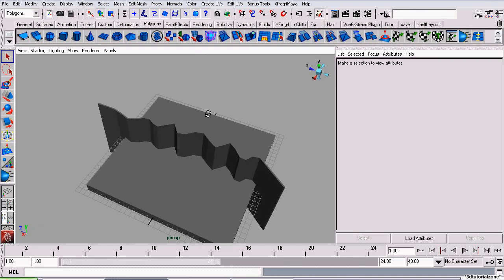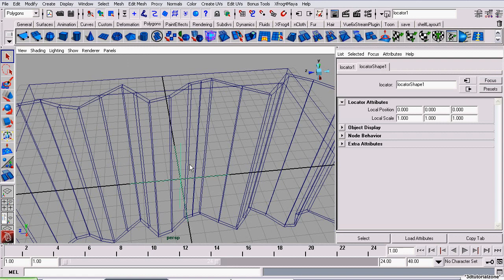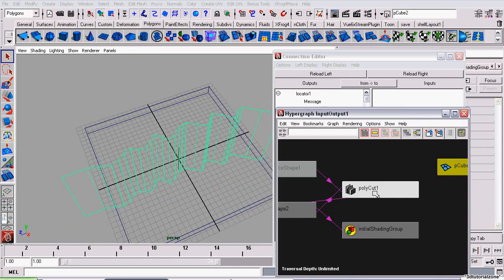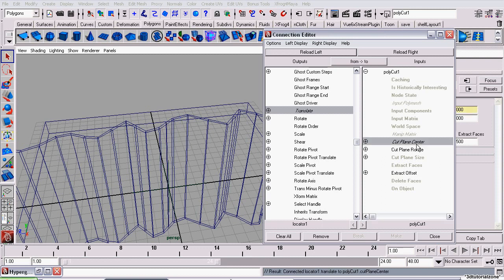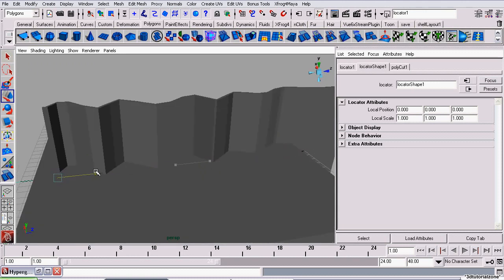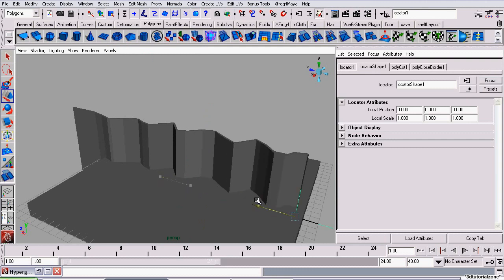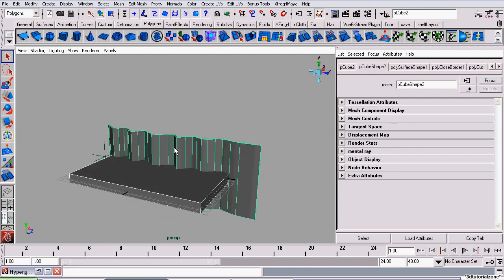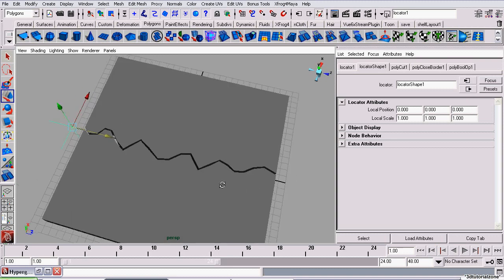ICE CRACK II : Maya Tutorial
This is part 2 in a 4 part tutorial series on setting up an ice crack in Maya.